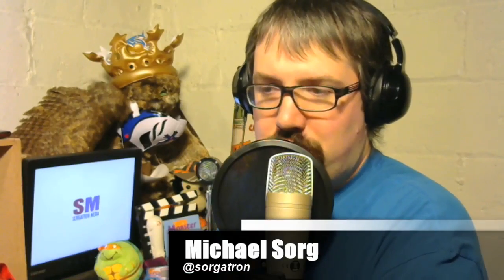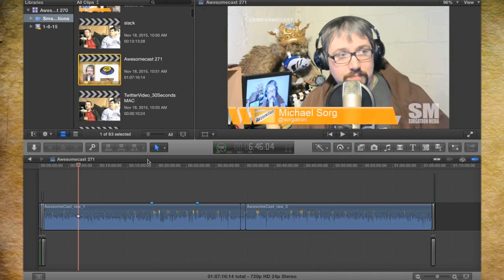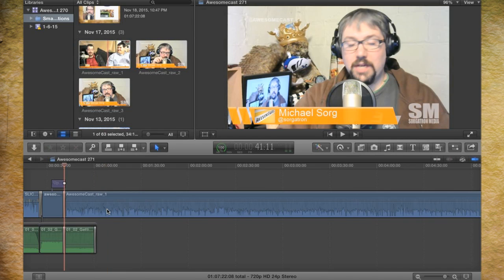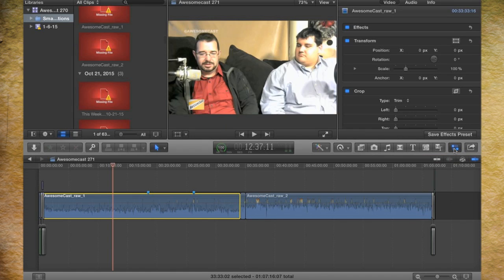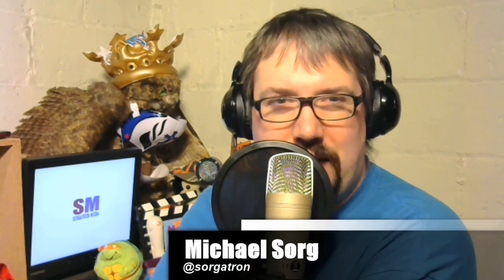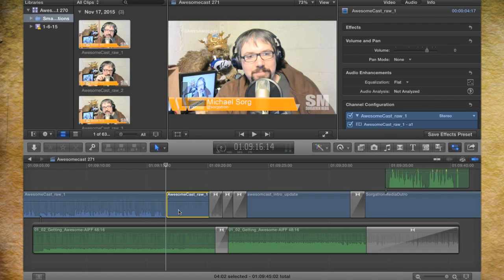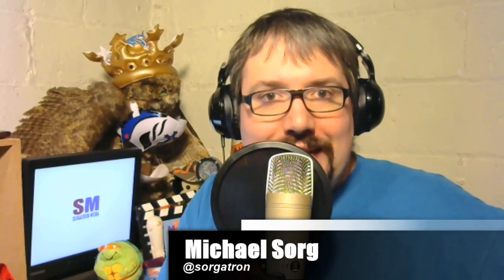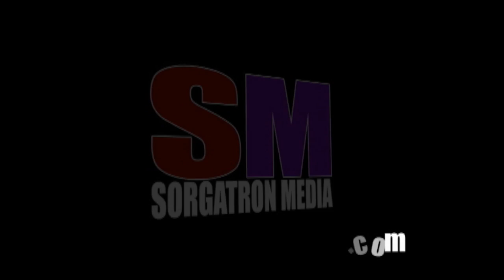Basic Sorganomics: How To Template Your Video Podcast With Final Cut Pro X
How do I record 4 long Podcasts Tuesday and have them uploaded to watch by the morning?  Templates in Final Cut Pro X.  Check out how I stream line our production with this video editor.